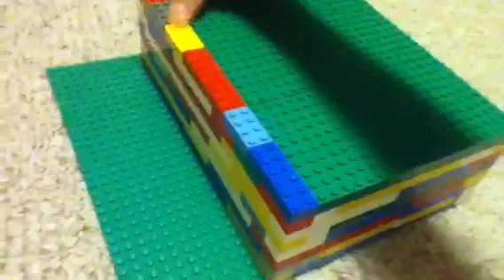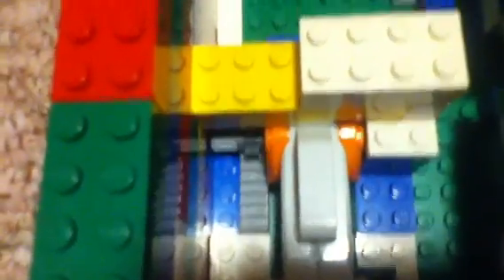Lego nxt card safe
A lego safe using nxt for the mech